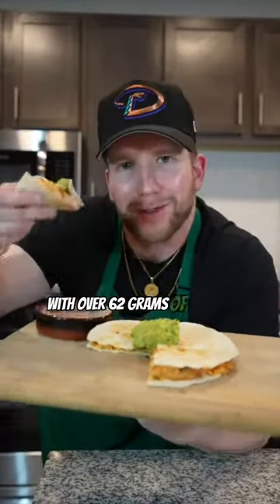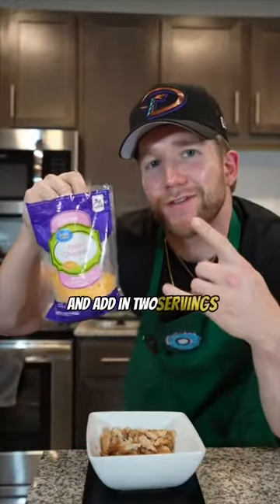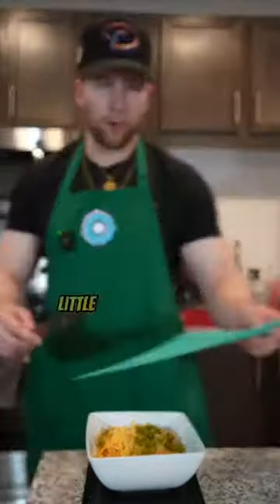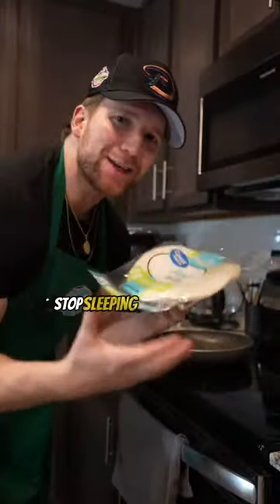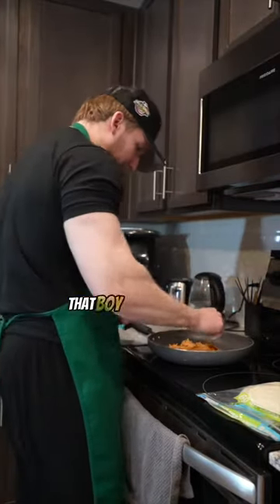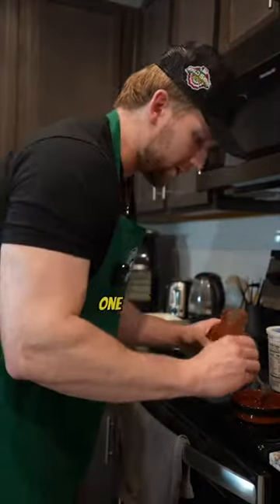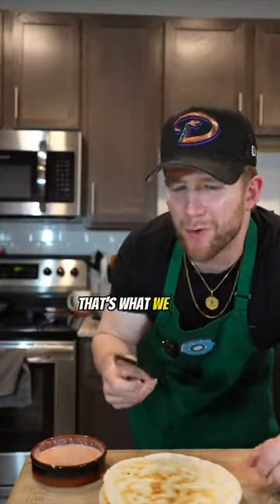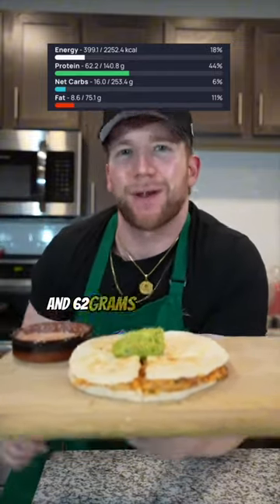CHICKEN QUESADILLA RECIPE - 62G OF PROTEIN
CHICKEN QUESADILLA - 62G OF PROTEIN